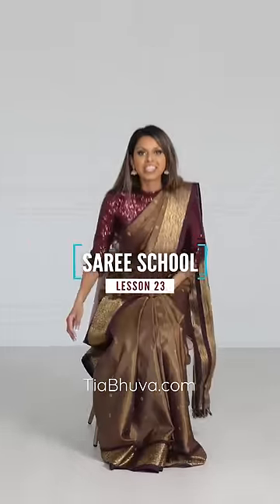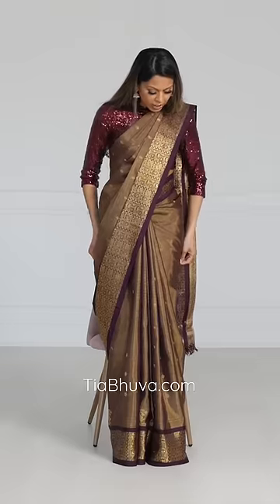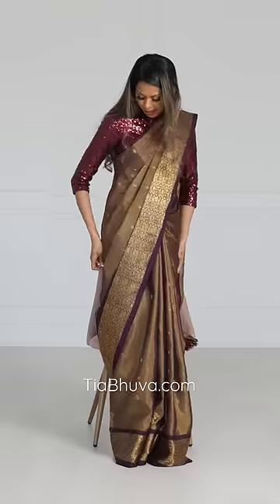Saree School Lesson 23 | saree video | saree wearing | how to drape a saree perfectly